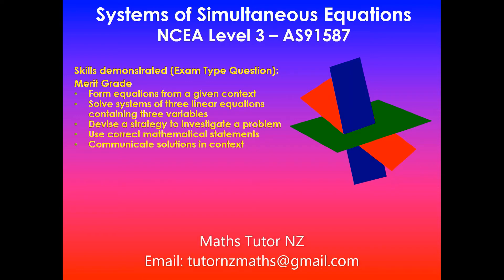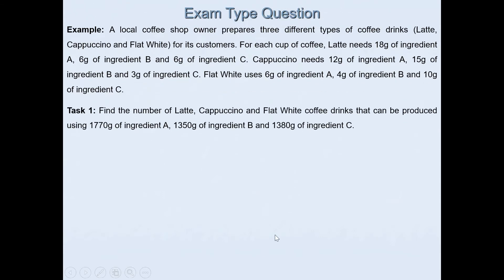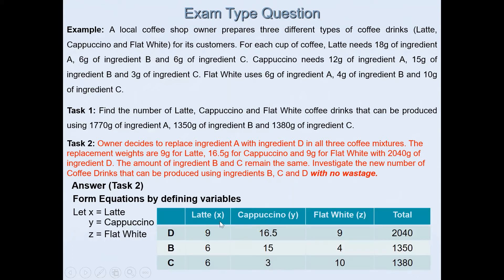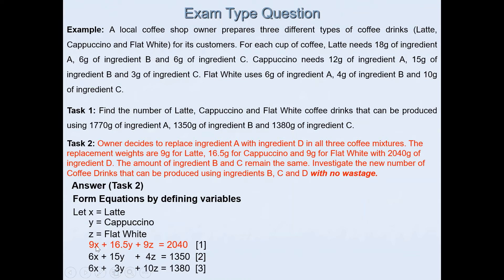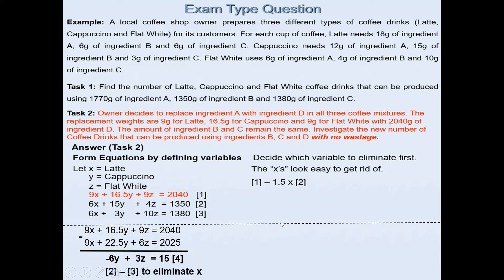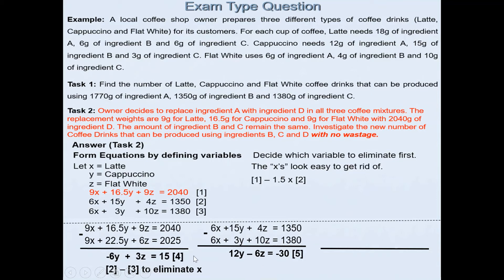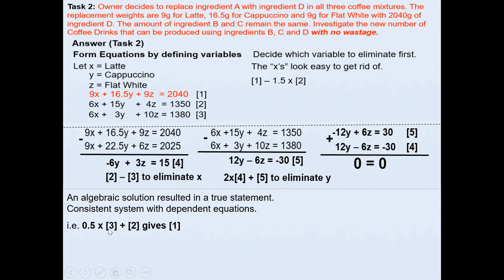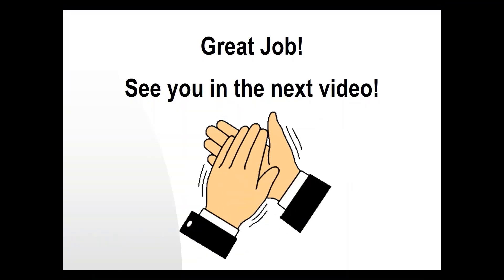Exam Type Question | Merit | Systems of Simultaneous Equations | NCEA Level 3 Mathematics | 91587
In this video, I will go over practice assessment type question on systems of simultaneous equations at Merit level for NCEA Level 3 Mathematics AS91587. It is important to completely understand what is expected of you when asked to apply systems of simultaneous equations in solving problems.

To be used as evidence for the award of Achieved a ‘method’ must be relevant to the solution of the problem and at the appropriate curriculum level. At all levels there is a requirement relating to the communication of the solutions.

The strategy is to reduce this to two equations in two unknowns. Do that by eliminating one of the unknowns from two pairs of equations

Brief Summary of what is required for AS 91587:
To achieve (2 different skills) – form equations from a given context, work out the answer and interpret this in in context.

Solving problems
Students need to make their own decisions about what to do and how to solve problems. Where an assessment task has a series of instructions that lead students through a sequence of steps towards the solution, it is likely that the opportunity for students to demonstrate all levels of thinking will be compromised.

For Achieved, the requirements include selecting and using methods. To be used as evidence, a method must be relevant to the solution of the problem. Students need to provide evidence of the equations when they form a system of equations.

Expected evidence for Merit
If the context leads to a situation where the system of equations is consistent or inconsistent, students are likely to demonstrate relational thinking by demonstrating algebraically that the system of equations are consistent/inconsistent, and interpreting the solution in context.

If the context leads to a situation where the system of equations is consistent, students could demonstrate extended abstract thinking by generalising the solution to this system in the form x = f(t), y = g(t) and z = h(t), where t is a parameter.

Communicating solutions
At all grades there is a requirement relating to the communication of the solutions.
At Achieved, students need to indicate what the calculated answer represents.
At Excellence, students need to explain any decisions that they make in the solution of the problem.